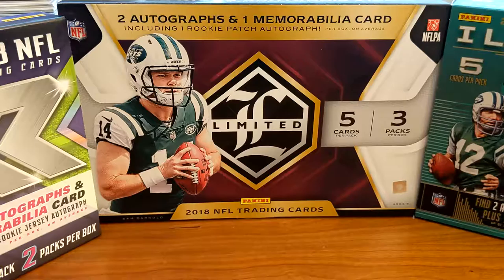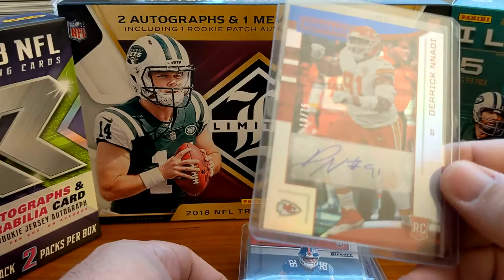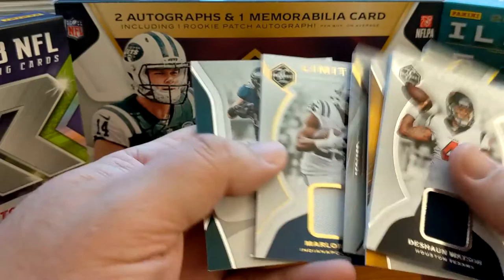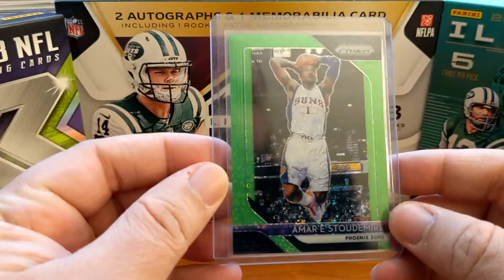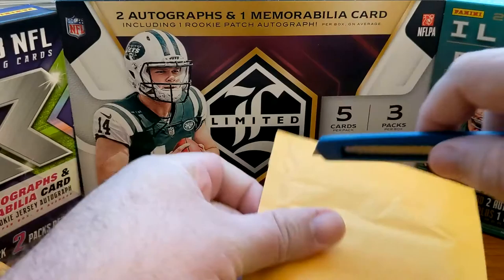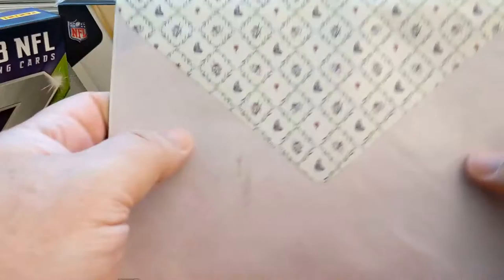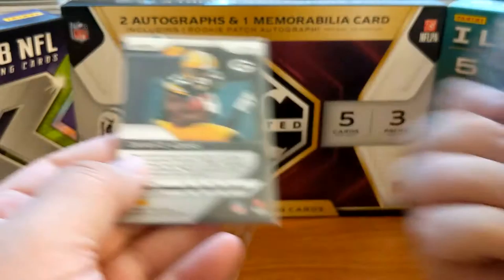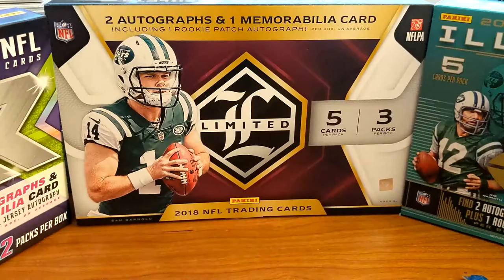Resent Hits & Mail Time *Baker* *Huge BBall Hit*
Hits & Mail